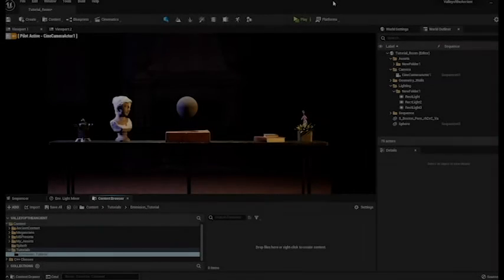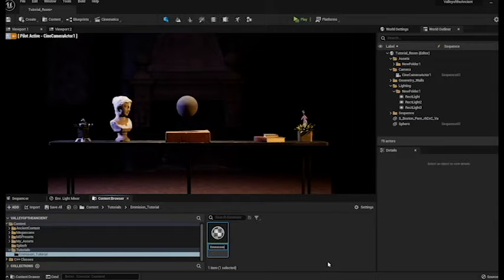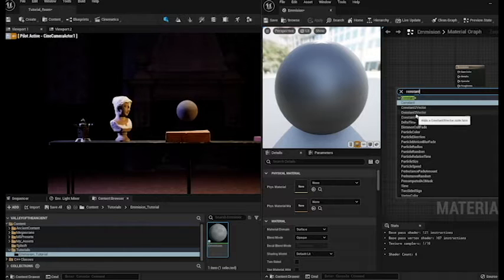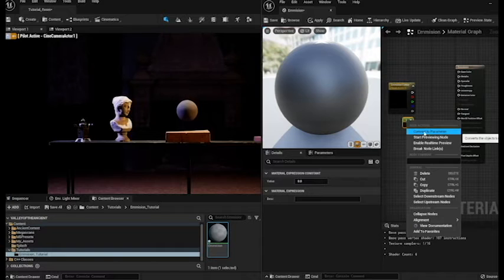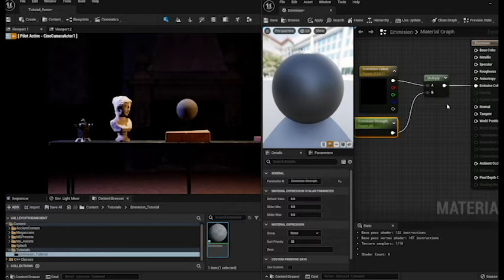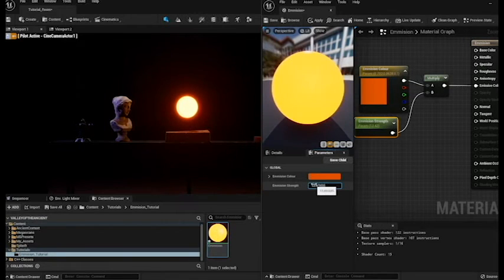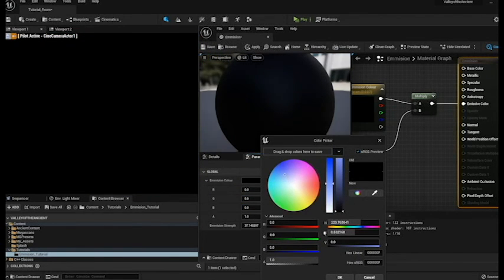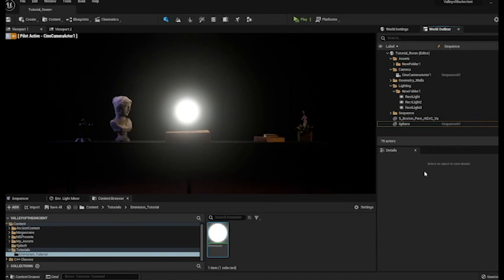Tutorial - Emissive Material in Unreal Engine 5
In this tutorial video we take a look at creating an emissive material from scratch in Unreal Engine 5. (Don't be afraid of the nodes!!!)